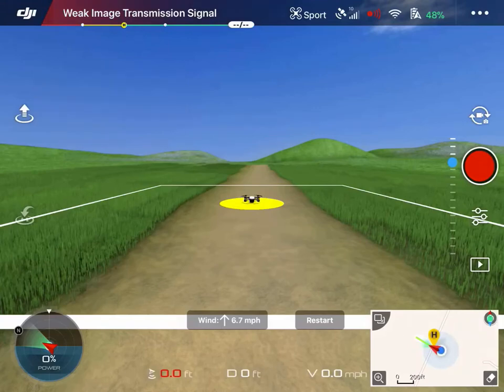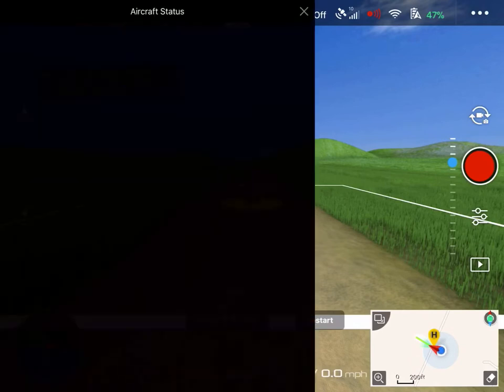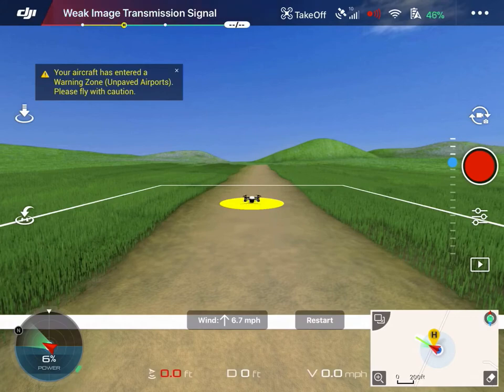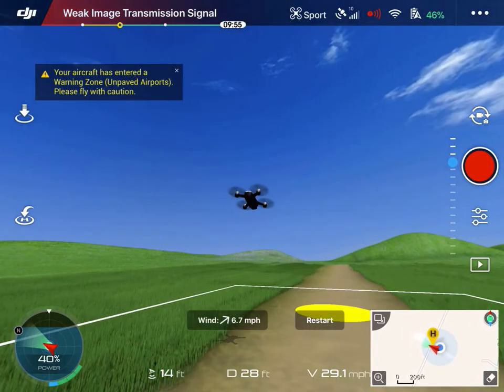DJI spark simulator part two one week later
This is a quick video of my progression of the DJI GO 4 flight simulator